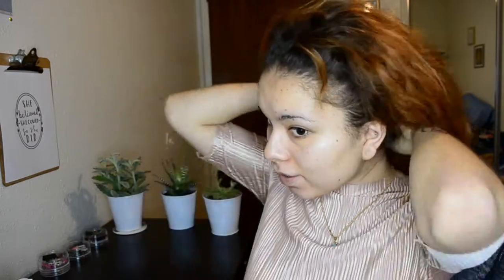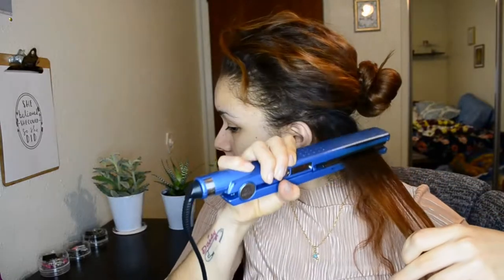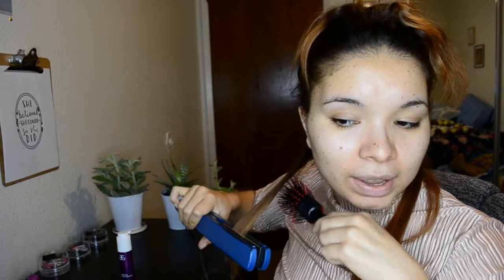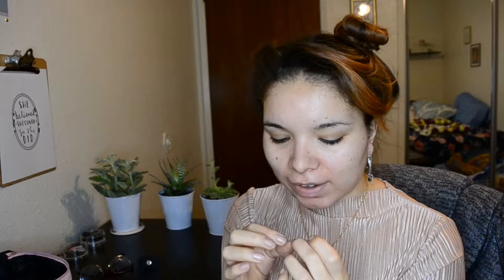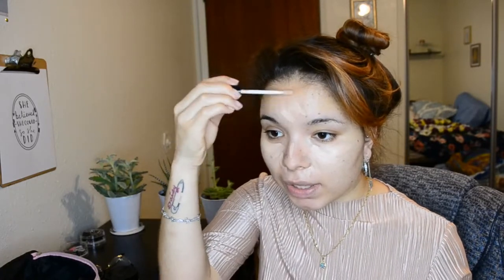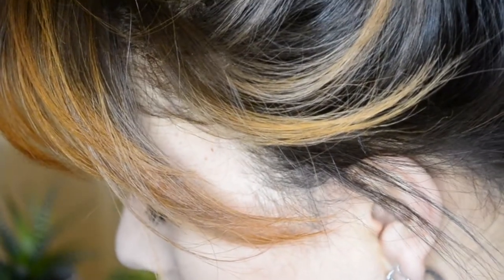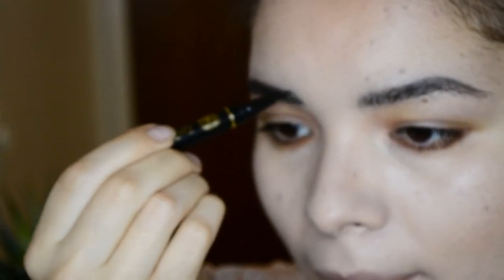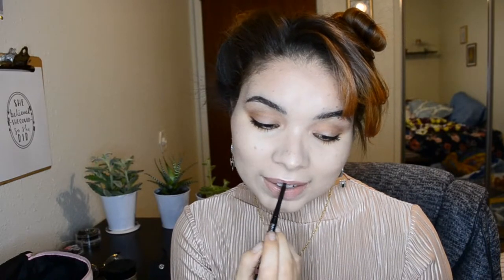HAIR + MAKEUP | Get Ready With Me